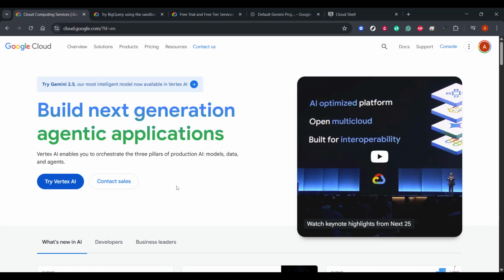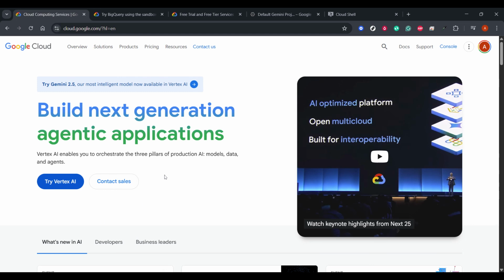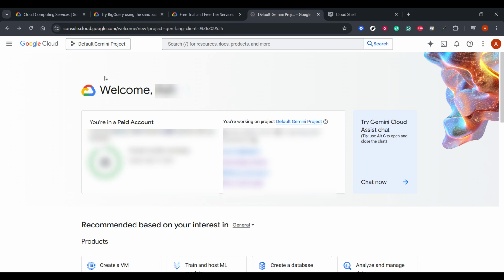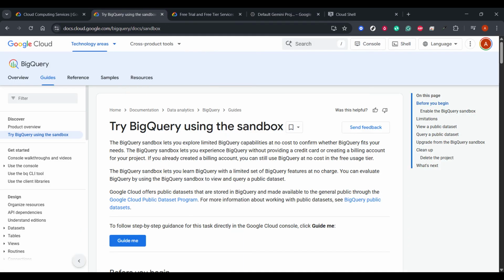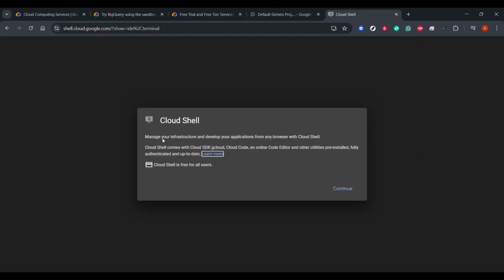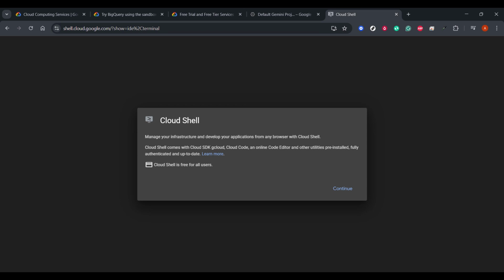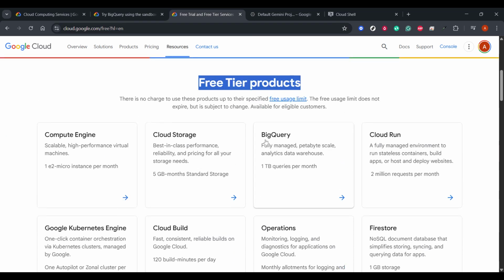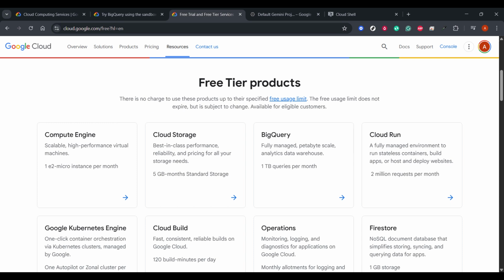How To Create Google Cloud Account Without Credit Card (2026 Easy Guide)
Learn how to create and use a Google Cloud account without adding a credit card by using the BigQuery Sandbox and Free Tier services.
This step-by-step guide is perfect for beginners, students, and developers who want free access to Google Cloud.

Timestamps:
00:00 Intro and overview
00:24 Google Cloud free options explained
00:55 Creating a Google Cloud project
01:28 Accessing BigQuery Sandbox
02:03 Using Cloud Shell and Free Tier services
02:34 Difference between free trial and free tier